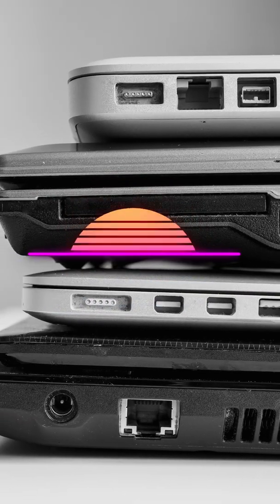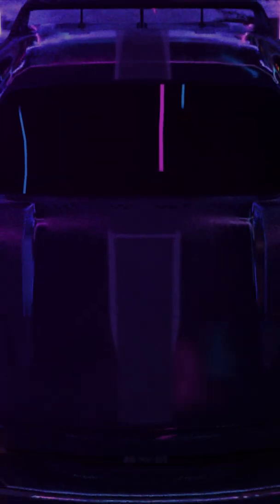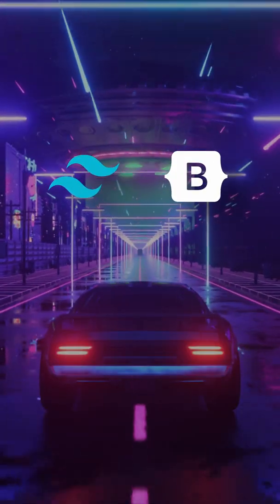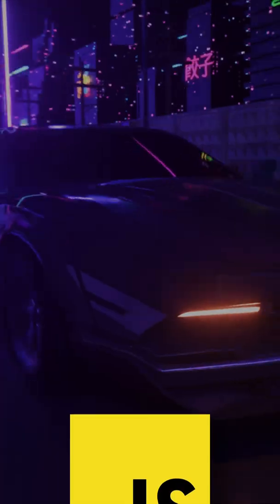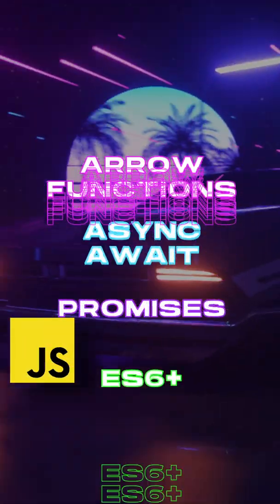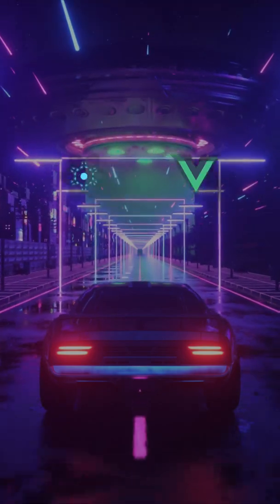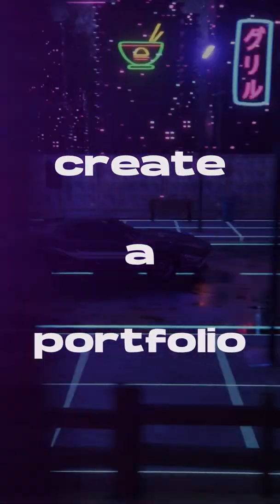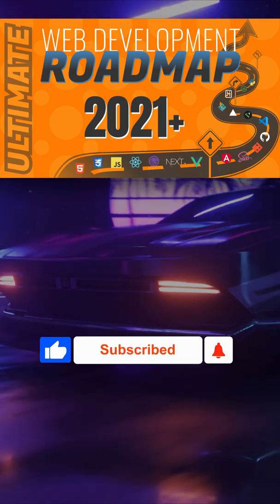2021 Frontend Roadmap Save This!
Here's your frontend roadmap to become a web developer in 2021. Save this video for reference as you keep learning.

- VS Code
- HTML / CSS
- JavaScript
- Git / GitHub
- CSS Framework (Tailwind CSS or Bootstrap)
- JavaScript Framework (React.js or Vue.js)
- Next level frameworks (Next.js or Nuxt.js)
- Build projects / create a portfolio

💖 Show support!